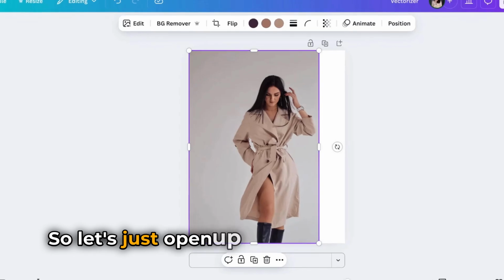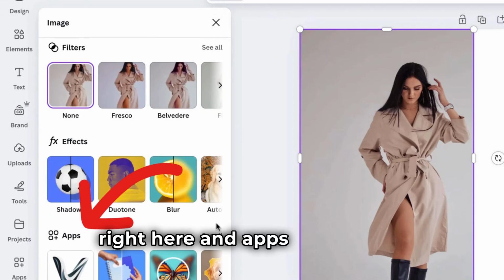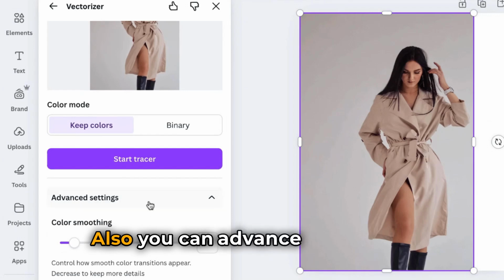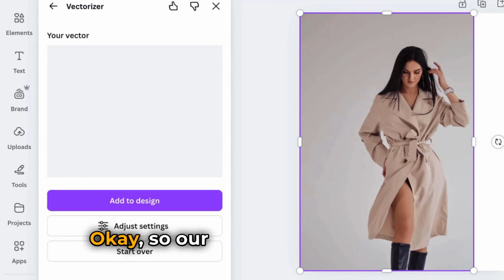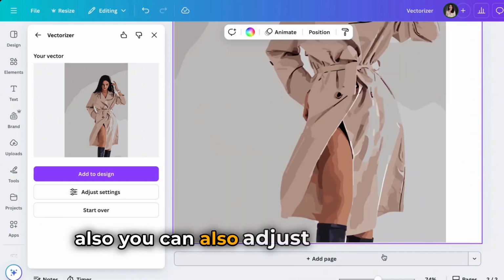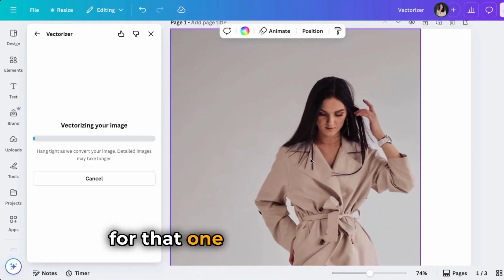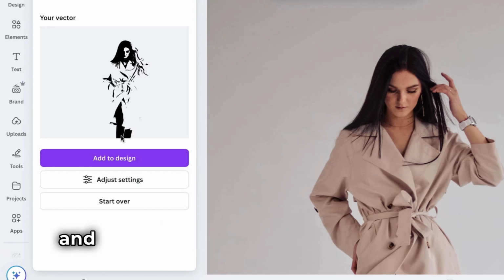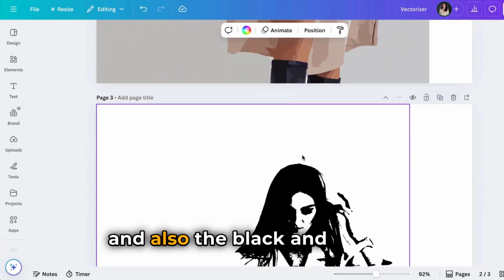Canva’s Coolest Secret: CANVA Vectorizer Tool is a Game Changer for Designers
Did you know Canva has a secret weapon for designers?
Meet the Canva Vectorizer Tool—a game-changer that turns your simple images into scalable, high-quality vector graphics in just one click.

👉 Perfect for logo design, social media graphics, and professional branding.
👉 No need for Adobe Illustrator or expensive software—Canva makes it free & easy.

In this video, I’ll show you:
✅ How to access Canva’s Vectorizer
✅ How to turn JPGs/PNGs into vectors instantly
✅ Tips to use vectors for thumbnails, logos & business branding

💡 If you’re a content creator, small business owner, or designer, this Canva hack will save you time and level up your designs.